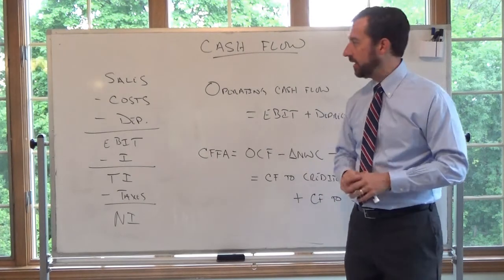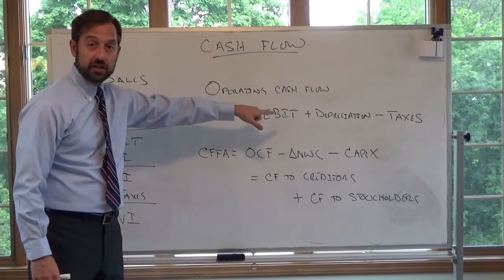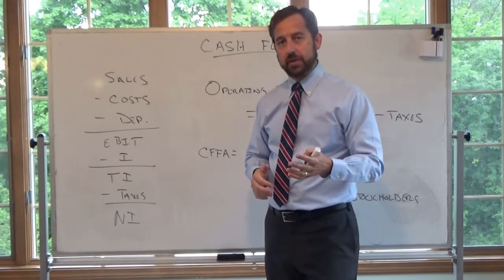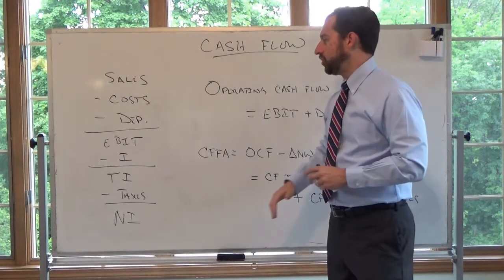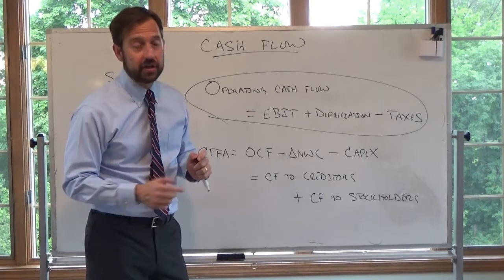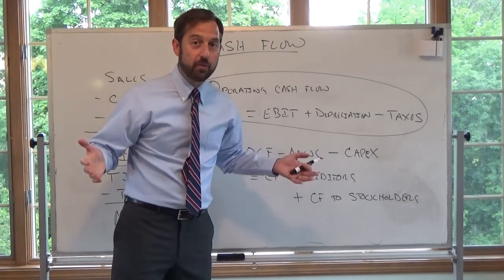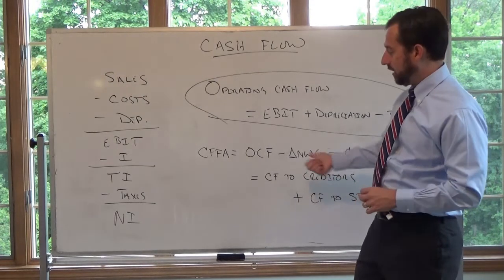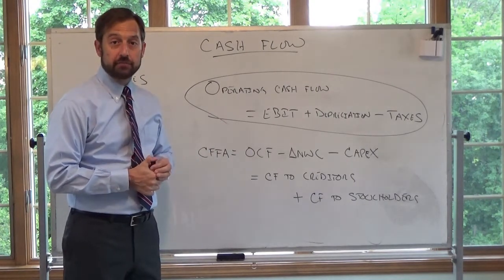7 Operating Cash Flow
Lecture notes [note move from 5MF to RTF]